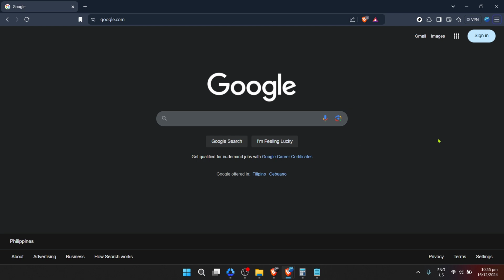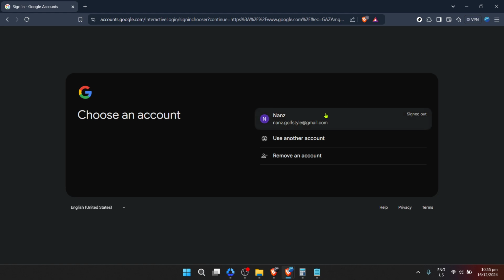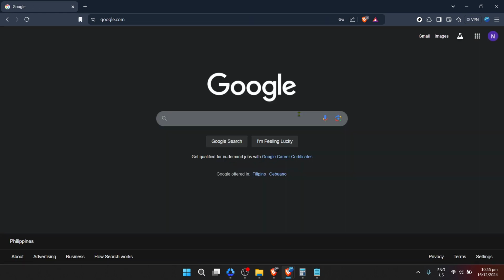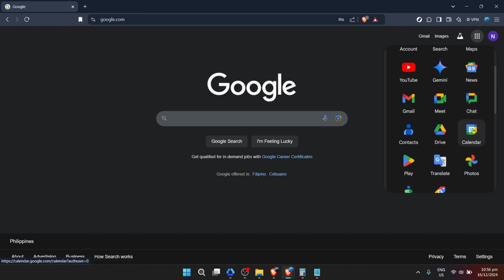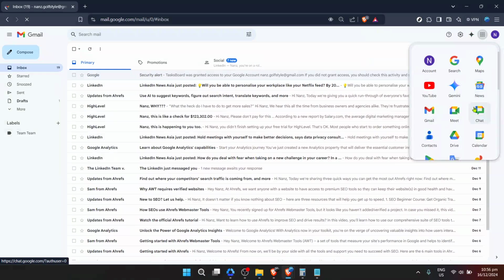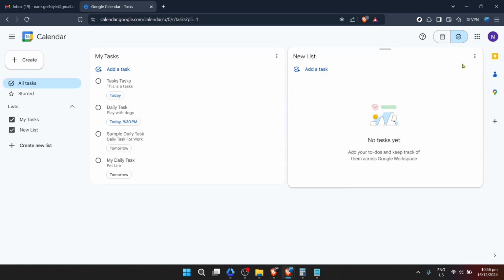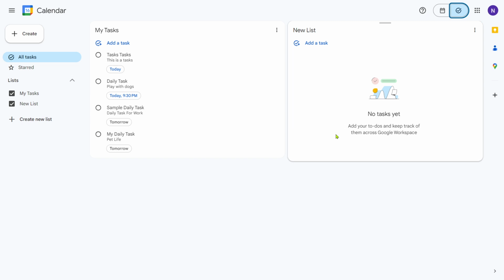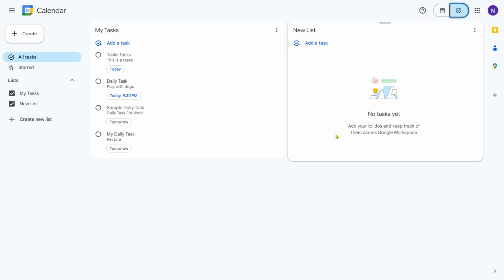How to View Google Tasks Full Screen (Full 2024 Guide)